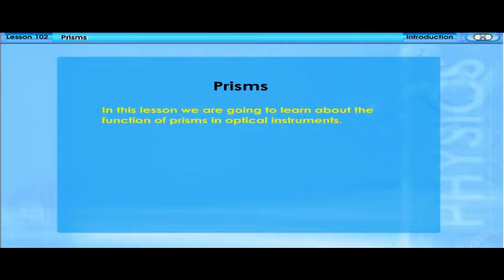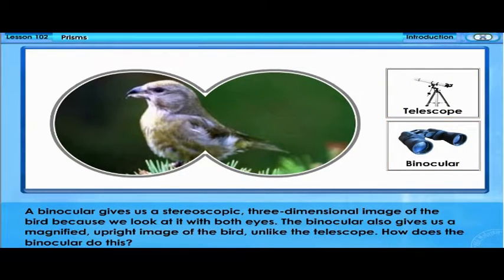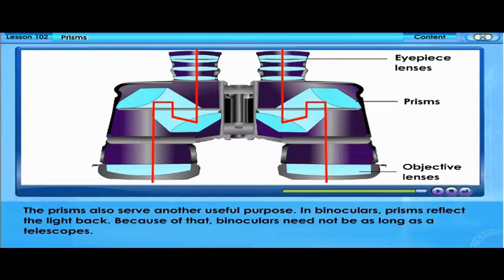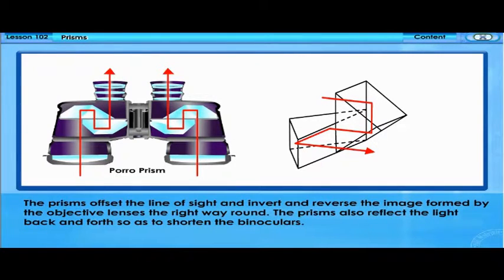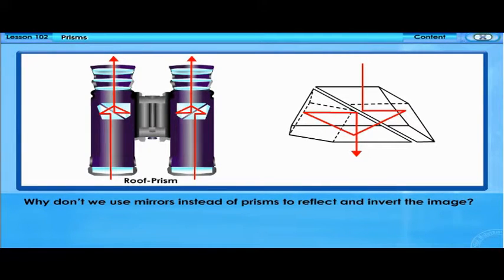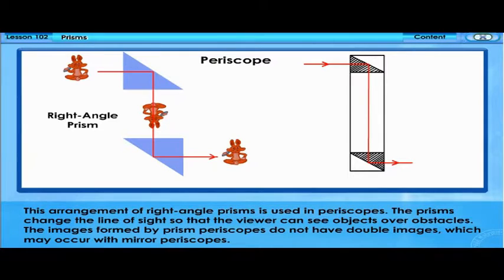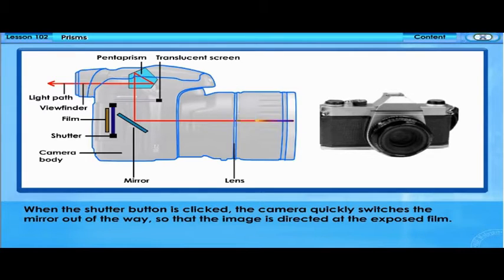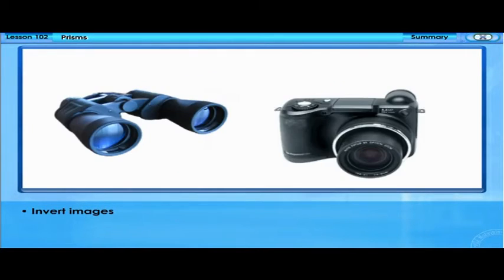Prisms (F4 C5 L102 V15)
LIGHT
Physics In Action